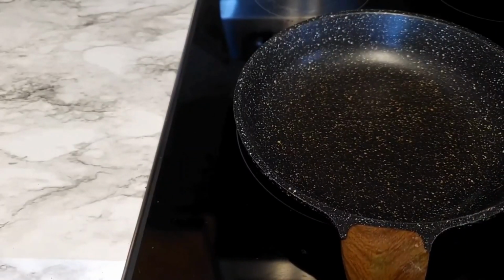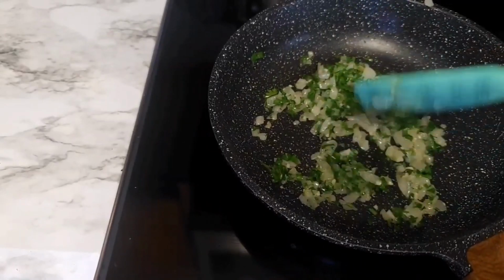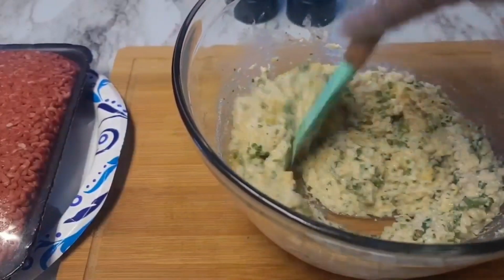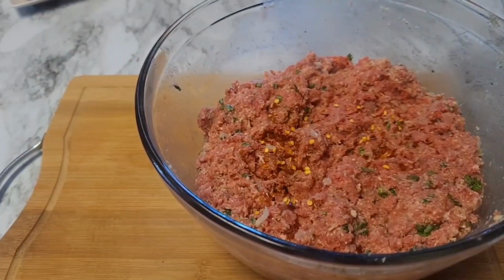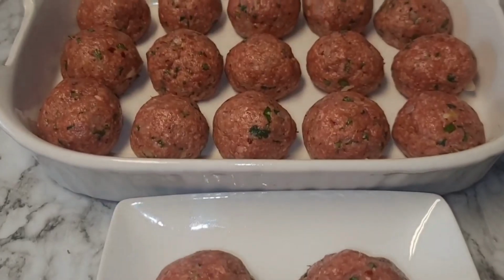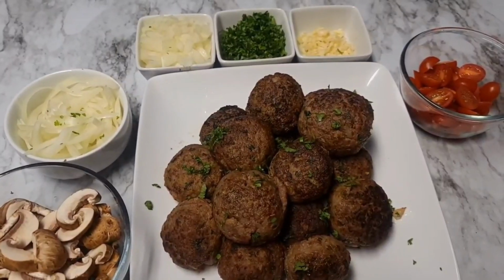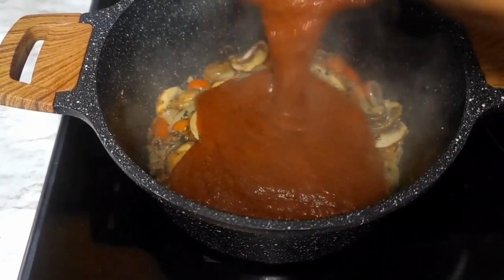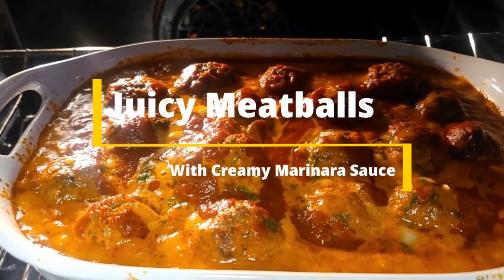Best Meatballs recipe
meatball is a delicious meal enjoyed by the entire family.

INGREDIENTS

2 lbs. lean ground meat
1 egg
1 cup parmesan cheese
1 medium onion
1/2 tbsp. garlic
1/2 cup parsley
1/2 cup milk
1/2 bread crumbs
1 1/2 tbsp. chicken bouillon
1/2 tbsp. Worcestershire
5 tbsp. oil

Soak 1/2 cup of breadcrumbs or bread with milk and set aside. Sautéed one medium onion over medium heat until translucent add garlic and parsley after about one minute or two removed and set aside to cool. To a large bowl at the soak bread the onion mixture and one egg, mix everything well and make sure it is well combined. Add some fresh grated parmesan chicken bouillon and make everything is incorporated. Add your meat, Worcestershire, pepper flake (optional) and fold the meat into the mixture do not overwork your meat. roll the meat ball to a nice round and set aside. Add about 5 Tbsp. oil to the pan dust your hand with some flour (optional) gives them a quick roll again and add them to the pan, when the outside has nice brown typically about 3 minutes on each side, remove and set aside.

CREAMY MARINARA SAUCE
1 jar roasted  garlic and basil  marinara  sauce or one of your choice
11/2 cup of mushrooms
1 cup cheery tomatoes
1 medium slice onions
4 cloves slice garlic
1/2 cup parsley
1/4 cilantro
1/2 tbsp. chicken bouillon
1/2 tbsp. beef bouillon
1 cup heavy cream

 In a pot add 2 table spoons of oil, add onion, garlic, parsley and cook for about 3 minutes the add cherry tomatoes beef and chicken bouillon stir and allow to cook for about 5 minutes, add the marinara sauce and the 1 cup of heavy cream and stir well. At this point, please taste and adjust your seasoning to your likeness. Add meatballs to sauce and place in oven, allowing it  to slowly braised covered for 30-40 min in that rich creamy marinara sauce.